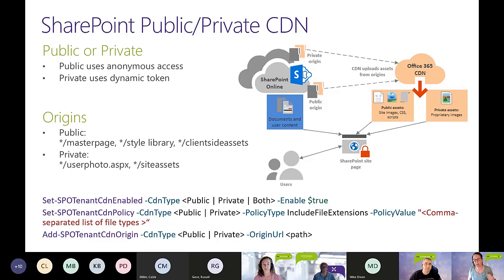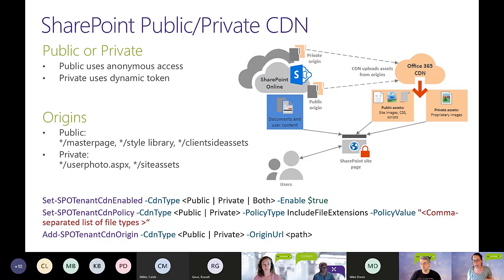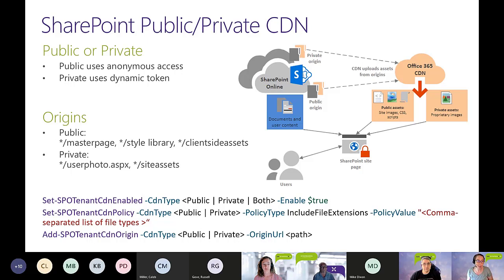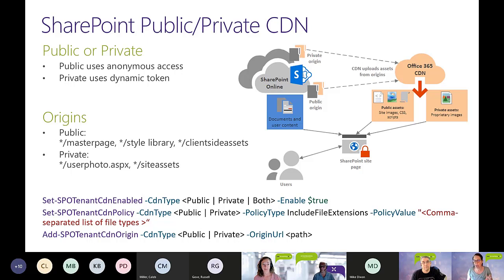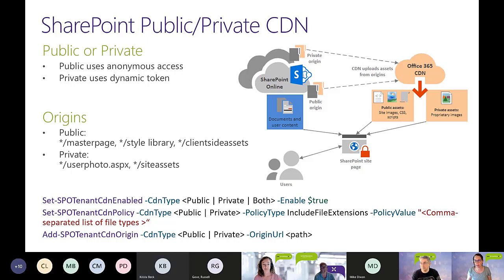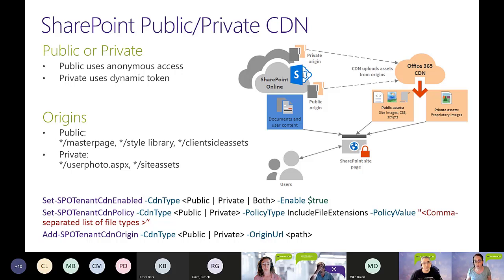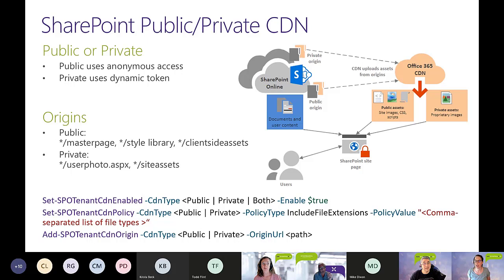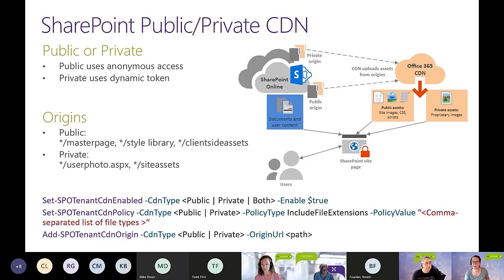June 16, 2021 - Ask Sympraxis Anything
A summary has been posted to our Ask Sympraxis blog that details all the links and resources from this episode